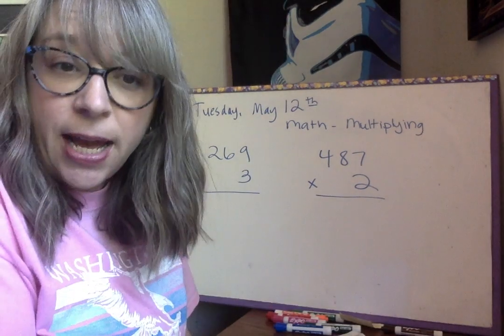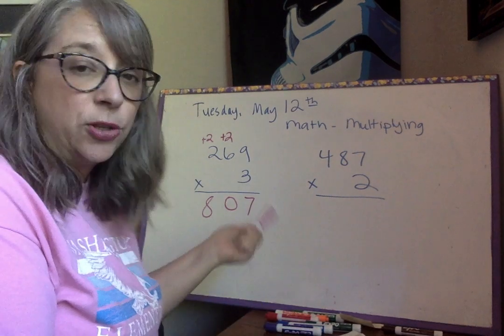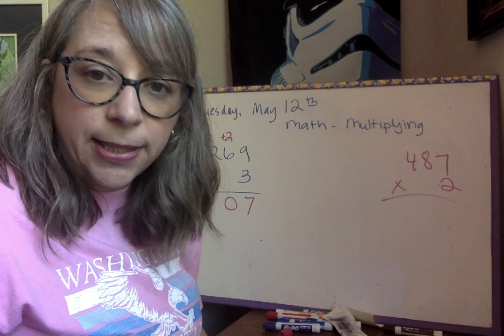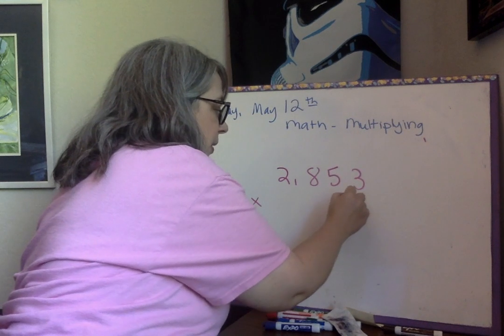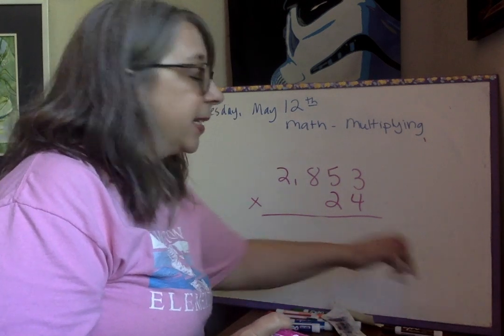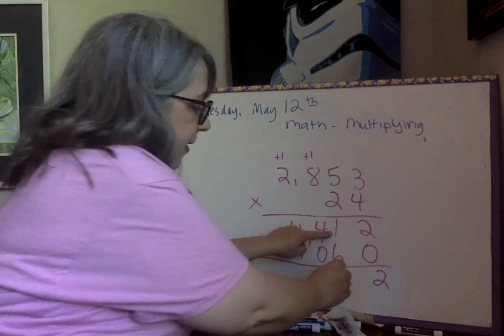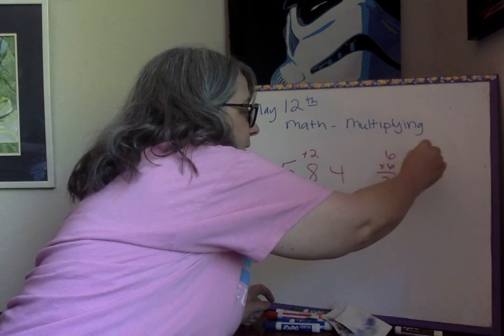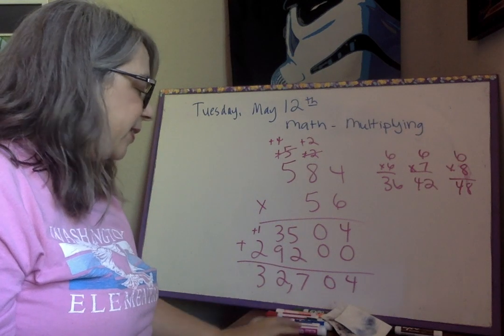5 math Tues 0512